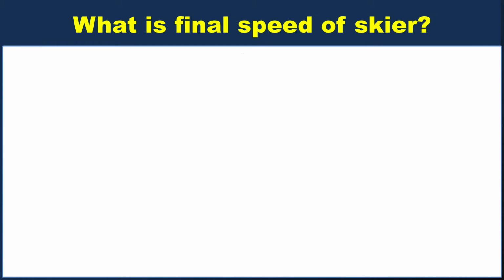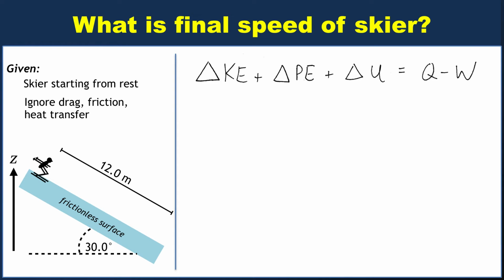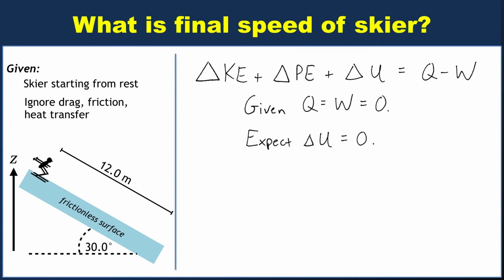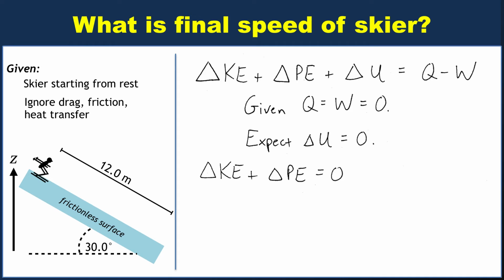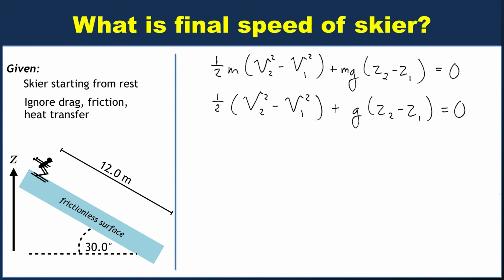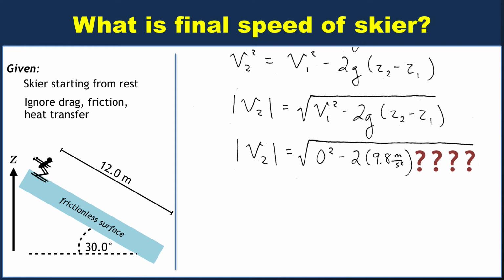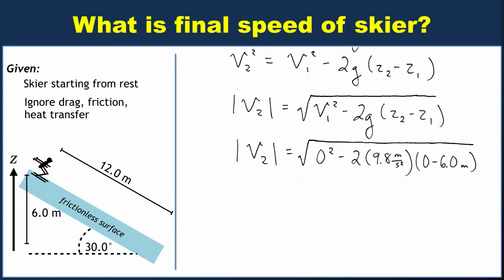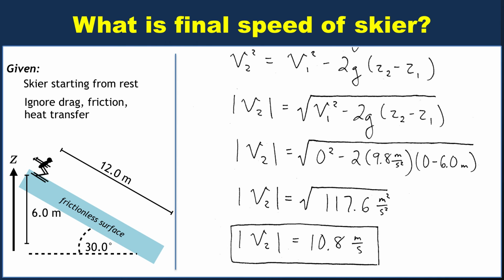Example: Energy conservation for skier going downhill